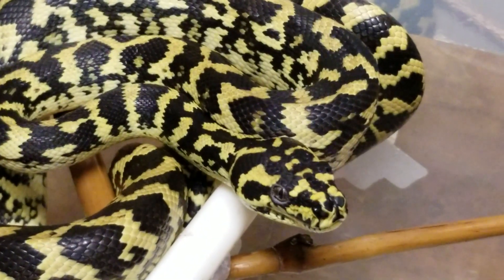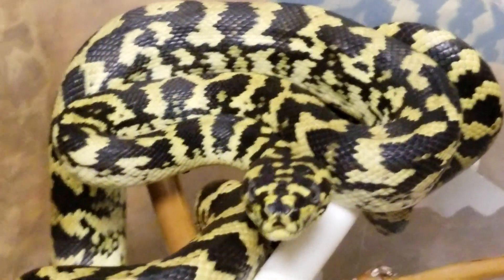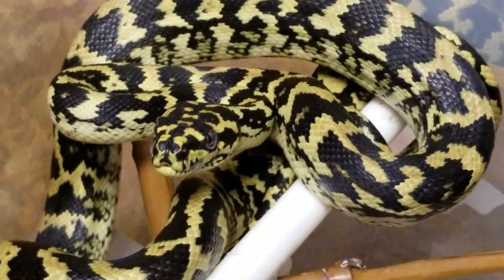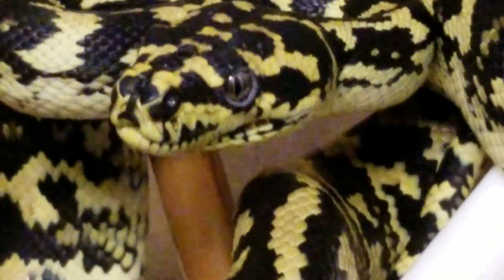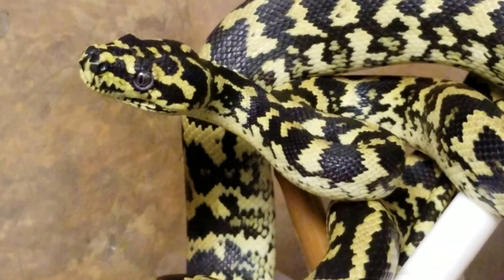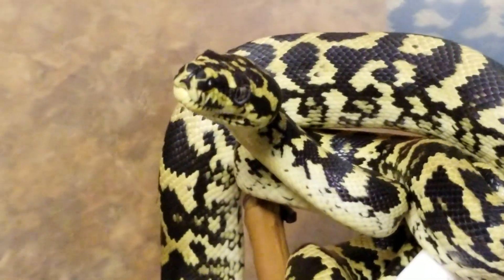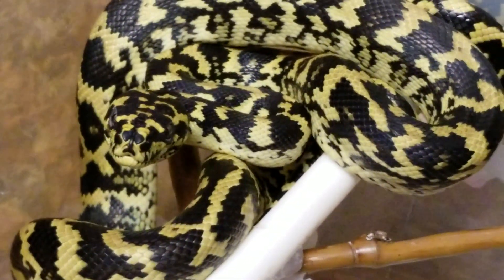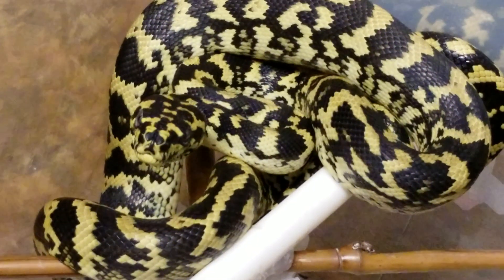Gamma Line Carpet Python Female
Morelia Spilota